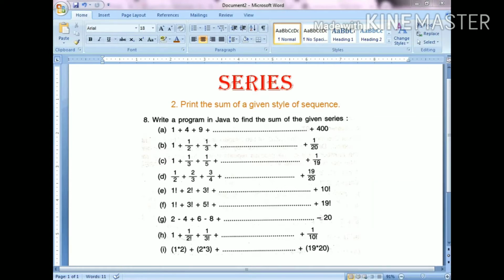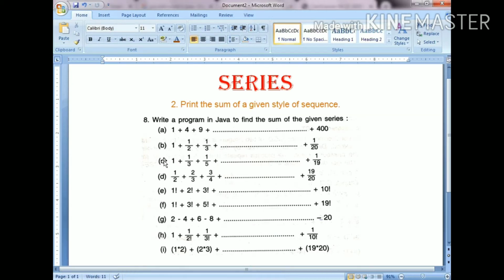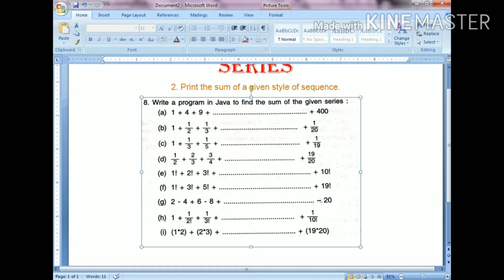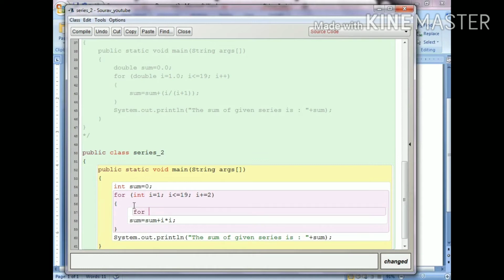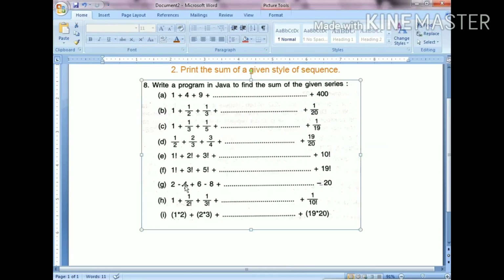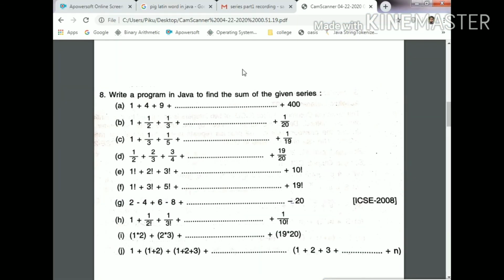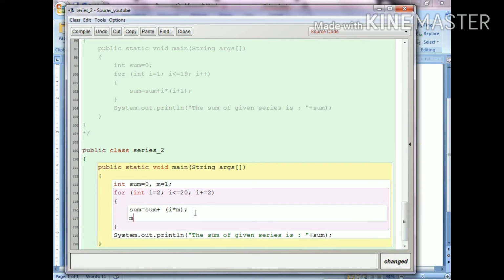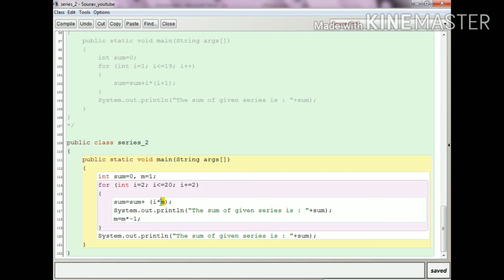Series Part-II using java concept